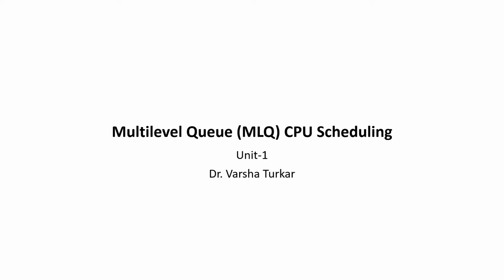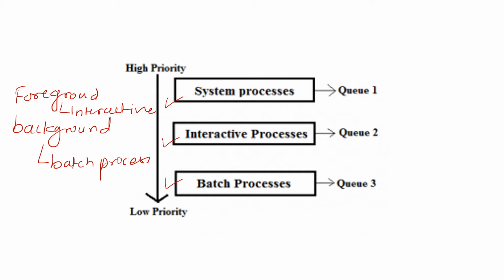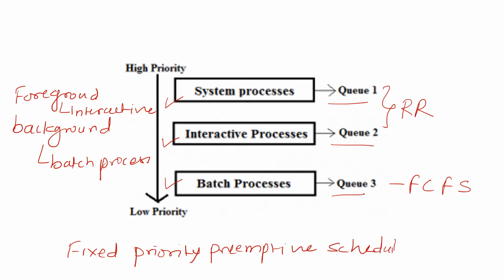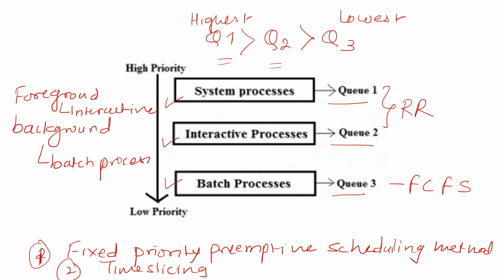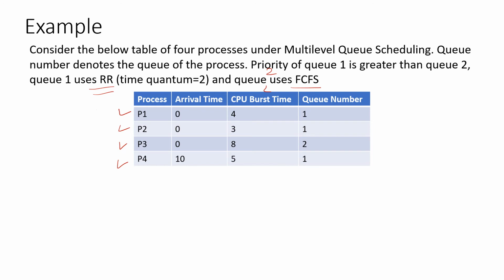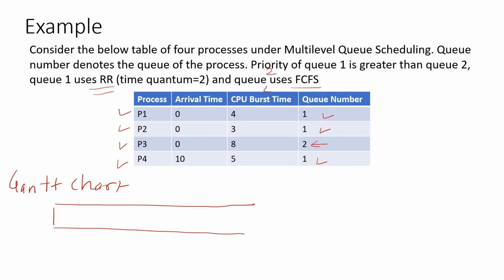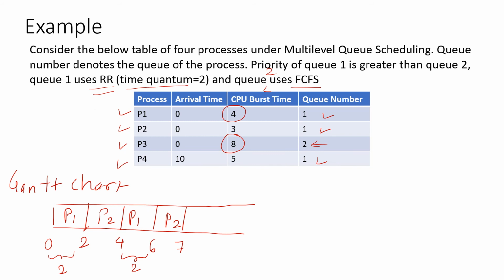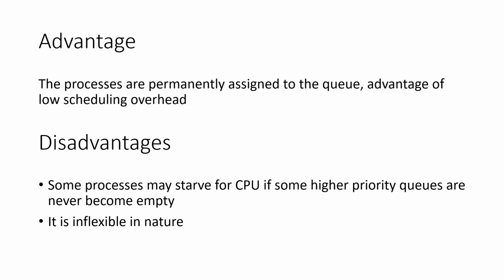Unit1 Lecture15: Multilevel Queue Scheduling (MLQ)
📌 Lecture Title: Multilevel Queue Scheduling (MLQ) – Operating Systems
In this lecture, part of our Operating Systems series, we explain the Multilevel Queue (MLQ) Scheduling Algorithm, where processes are divided into groups (queues) based on their type and priority. Each queue has its own scheduling policy, making MLQ a simple but rigid scheduling approach.
🎯 Topics Covered:
Explain the concept of Multilevel Queue Scheduling using numerical
🖥️ This lecture is ideal for:
• Anyone wanting to understand CPU scheduling techniques in depth